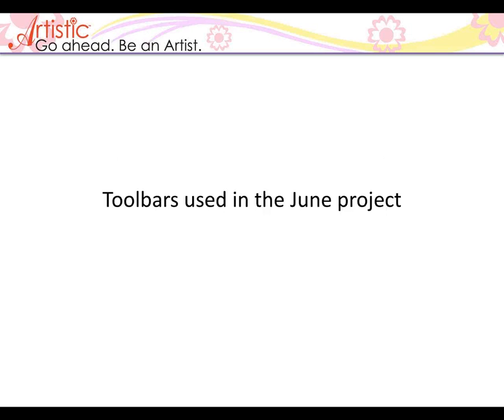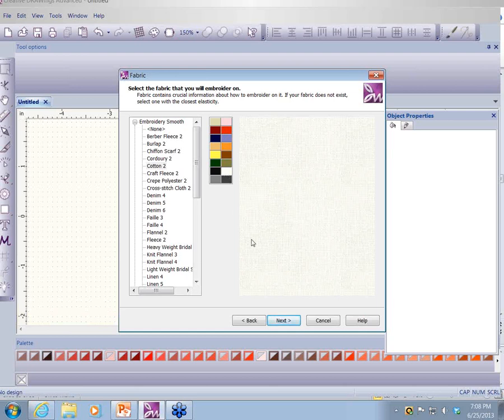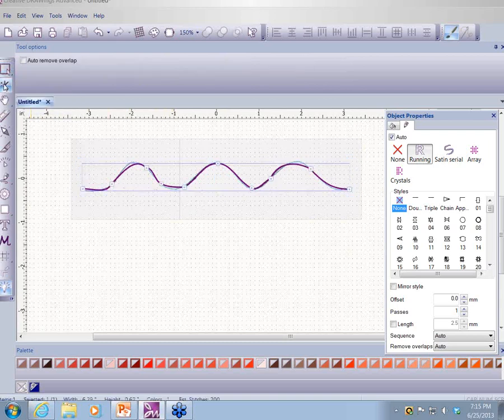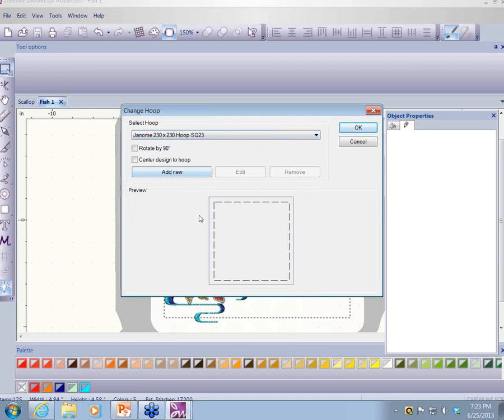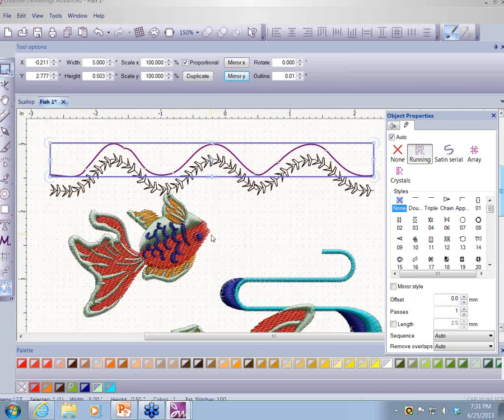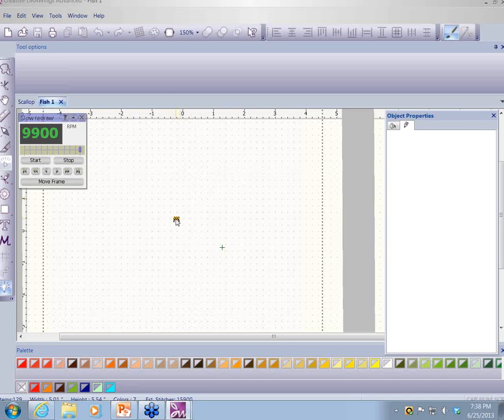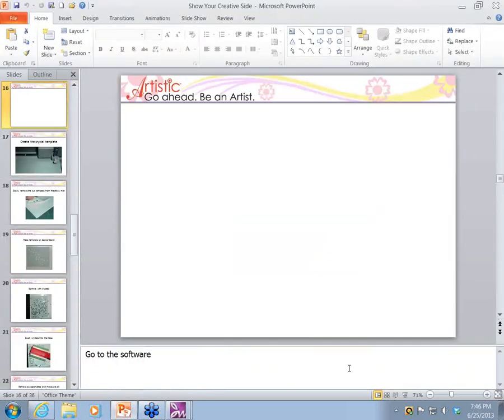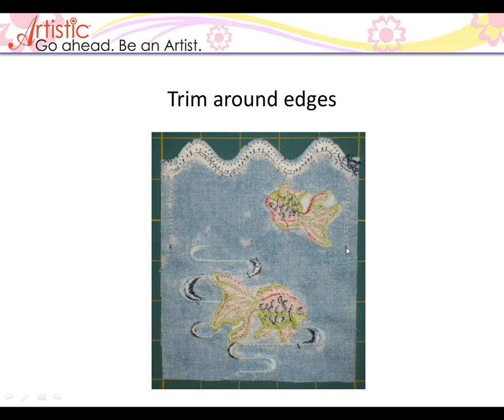Show Your Creative Side by Creating in Artistic Software!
Artistic Software lets you be as creative as you want to be! Artistic educator Bunny Gates will show you how to use teh software to make this little wallet. She uses Artistic Suite V6.0 and the Zing Cutter. It can hold your license, credit cards, money and more. It's quick and easy to make and can be as cute as you want it to be!